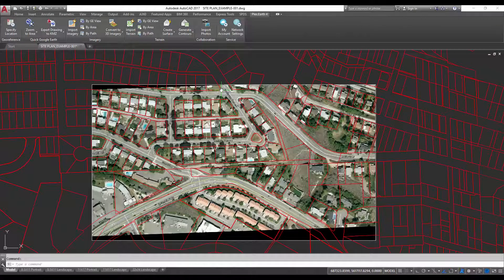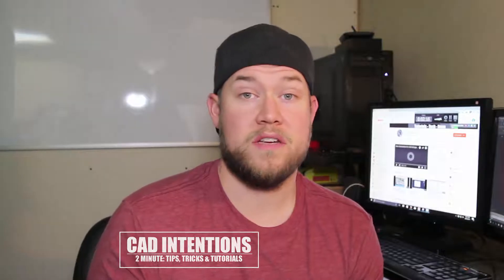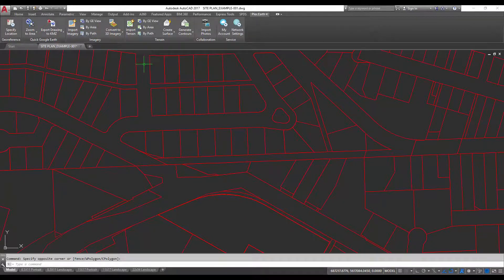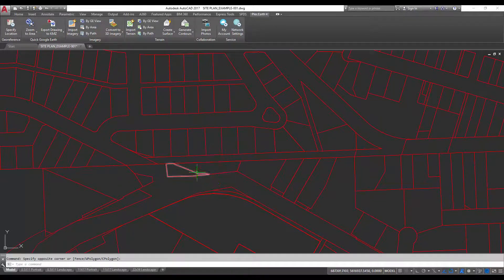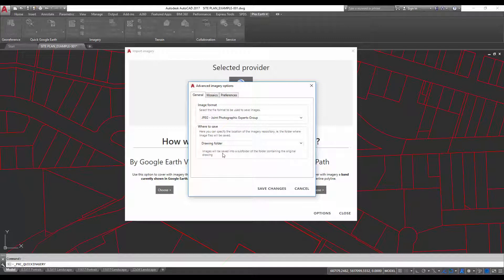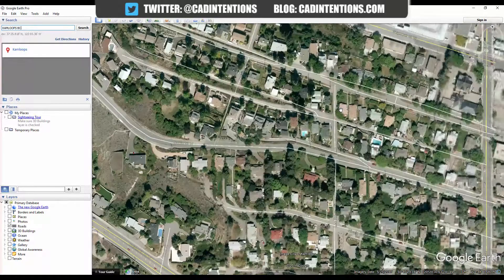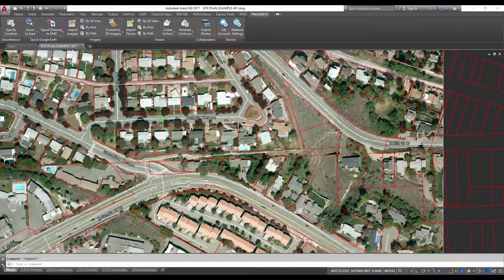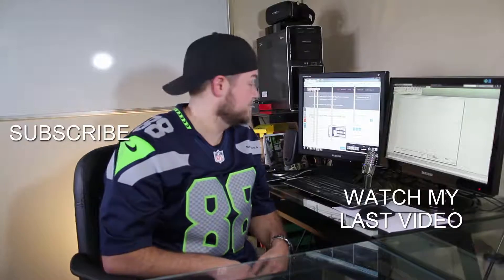AutoCAD Tutorial: Insert, georeference a Google Earth Image - Plex.Earth Update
Hey Everybody!
Brandon here back with another new video! And todays video is a really cool one, if you've been following my channel for a while you may have seen my original Autocad Google Earth Image video from a few years ago (woah, 2012 actually!).
It's currently my most viewed video on the channel with over 266,000 views, but even with all  those views it's still one of my most commented and requested topics on the website.

So, about a month ago I had the idea to do an update video showing a newer and better method to working with google earth in autocad, I reached out to Plex.Earth to see if they would be interested in working together on a few videos to showcase their Software and they agreed. They were really awesome and sent me over a link to the beta version of the new Plex.Earth 4 to try out and make some videos with. This is the first video of a coouple that I'll be making showing the features of the app. In it I go over how to quickly and easily import a georeferenced google earth image into your autocad drawing with just a few clicks.

In the mean time, be sure to check out Plex.Earth and give the trial a shot

Specs:
PROCESSOR: Intel® Core™ i7-6700K @ 4.4GHz-Hi-Perf.
MEMORY: 16GB DDR4 @ 3000MHz
GRAPHICS: NVIDIA® GeForce® GTX 1080 OC 8GB
HDD: 512GB Solid State Drive NVMe Samsung® 950 PRO
POWER: 850W Rosewill® Glacier 850M